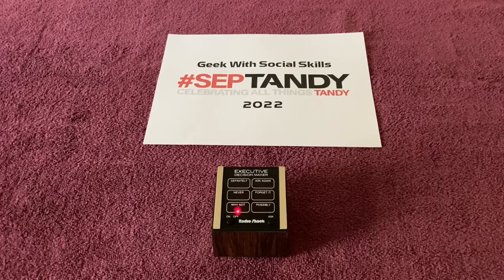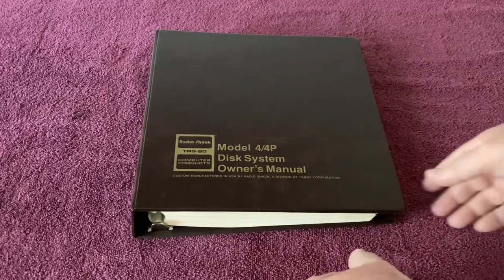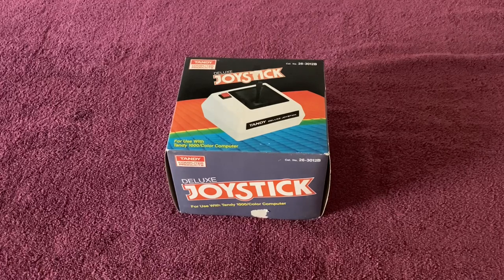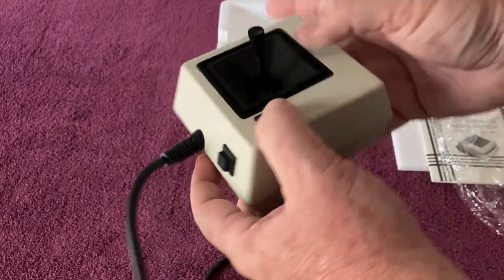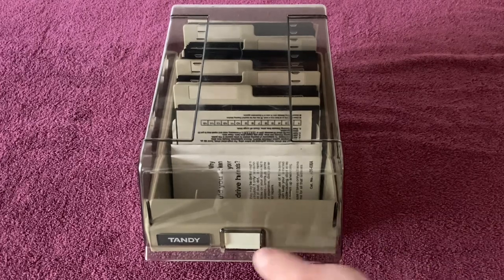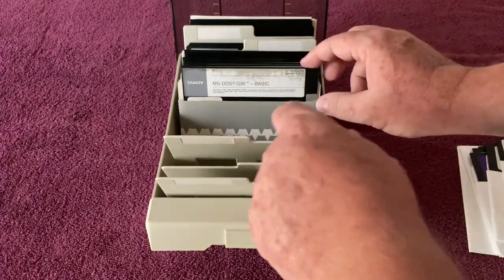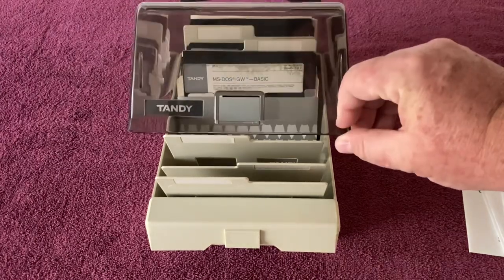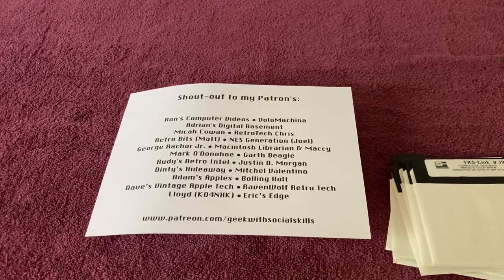SepTandy 2022 Pickups, Trades and Donations - September 2022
Here are my September 2022 pickups, trades and donations that include all things Radio Shack and Tandy Corporation like a Tandy computer serial mouse, Deluxe Joystick and a lot more!

--- Video Index

0:00 - Intro: September 2022 pickups, trades and donations
0:44 - Tandy computer Serial Mouse Catalog Number 25-1040C
1:46 - TRS-80 Model 4/4P Disk System Owner's Manual
3:09 - Tandy Deluxe Joystick Catalog Number 26-3012B
6:45 - Tandy 3.5" Floppy Disk holder
7:56 - Tandy 5.25" Floppy Disk holder filled with Software
8:23 - Checking out Tandy 1000 games and software
8:30 - Tandy diskette drive head cleaner Catalog Number 26-408A
9:08 - Radio Shack TRS-80 diskette drive head cleaner Catalog Number 26-408
9:28 - TRS-80 Model 1 SuperSCRIPTSIT MiniDisk sofware
10:30 - Tandy 16-Color Wheel of Fortune game Featuring Vanna White
11:32 - Elephant Memory Systems disk box filled with TRS-80 software
12:03 - File Cabinet Library TRS-80 Model 4 by Computer News 80
13:18 - TRS-Link Newsletter disks by Computer News 80
14:00 - Outro

--- Video Links

--- Channel Links